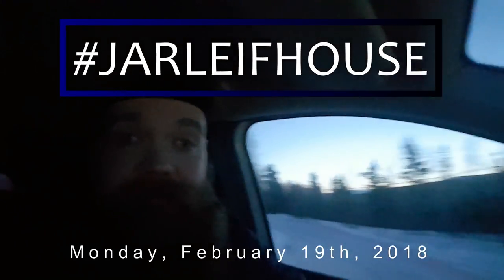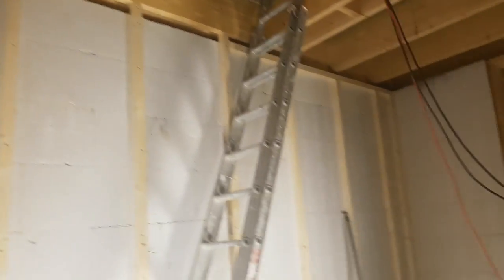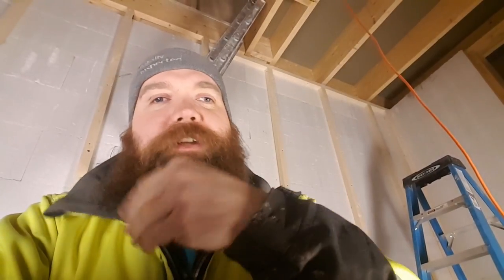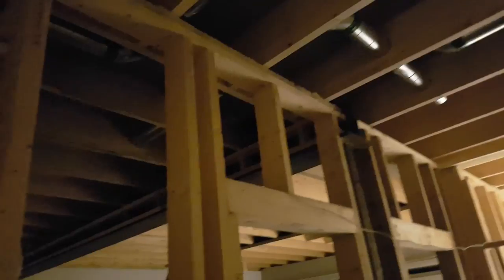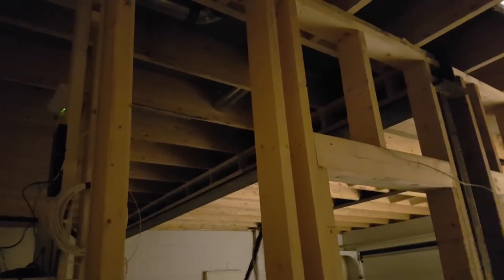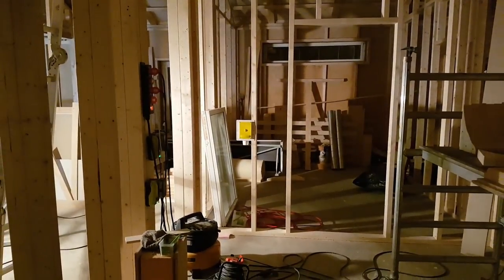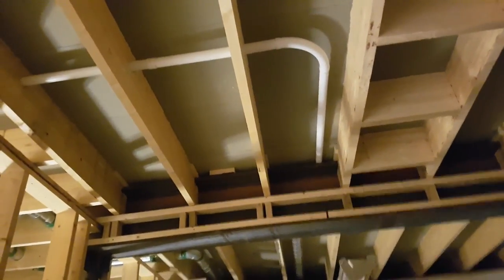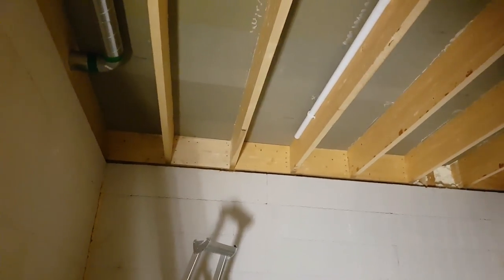The jarleifhouse central vacuum story - part #1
Gear:
Samsung Galaxy S7
Brinno TLC200Pro
2012 IP Camera
DJI Osmo Mobile
DJI Osmo Extension
Various mounts and tripods
Wondershare Filmora